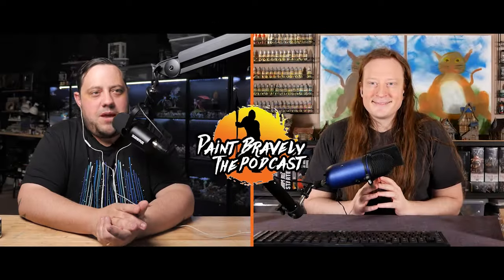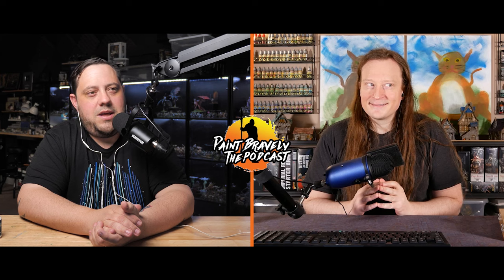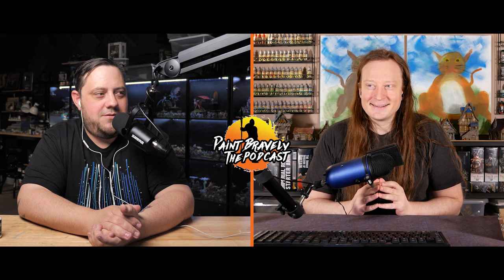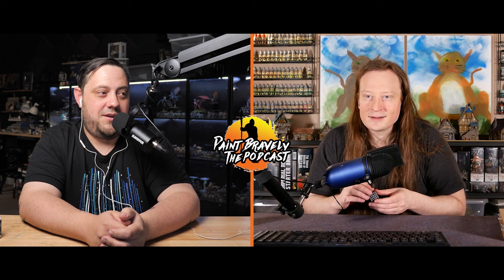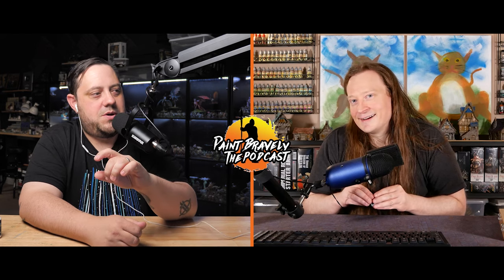Adepticon is WILD!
This week Casey and Brent breakdown some of the cooler things from Adepticon 2024, talk about some of the hobby since then, and some interesting products that came home with us. Also, travel was really interesting this year...

Would you believe it we actually have merch for sale? If you would like to support this podcast and help keep it going, this is a tremendous (and currently only) way to do so, otherwise, we absolutely appreciate your support through subscribing and commenting, thank you!

EQUIPMENT:

We use Skype to monitor video record independantly on Panasonic GX85 cameras. This all gets edited down into a visual and audio podcast by our editor Matt!